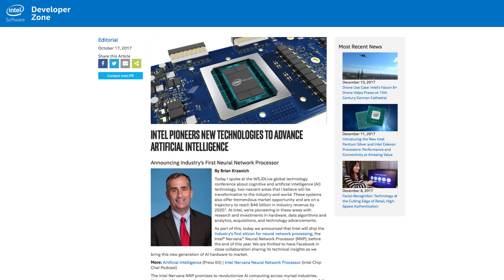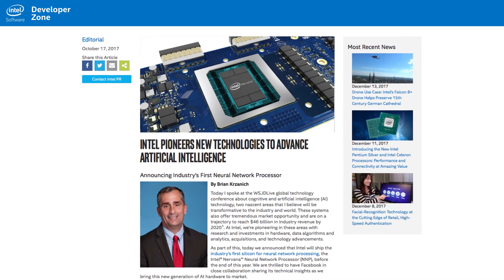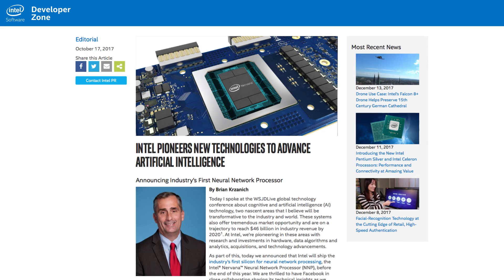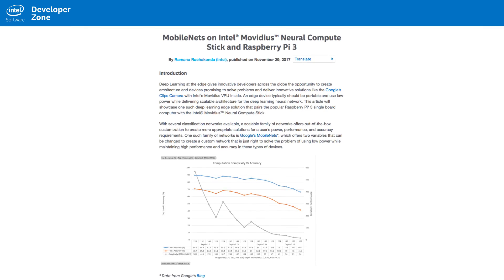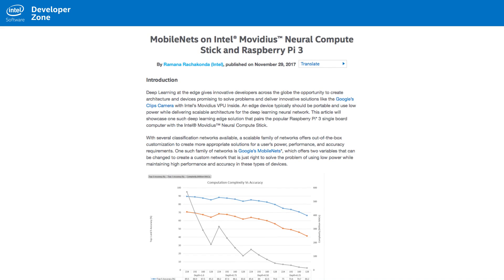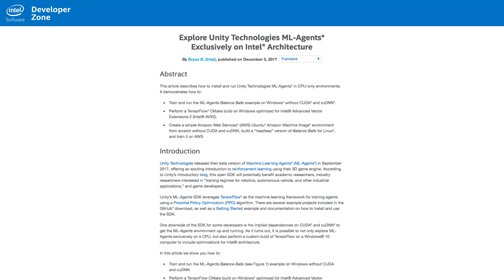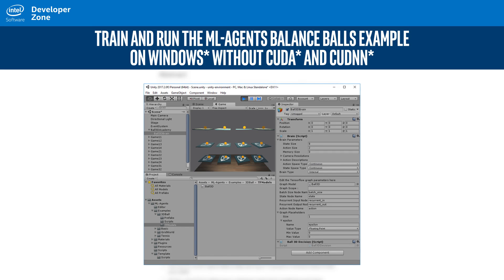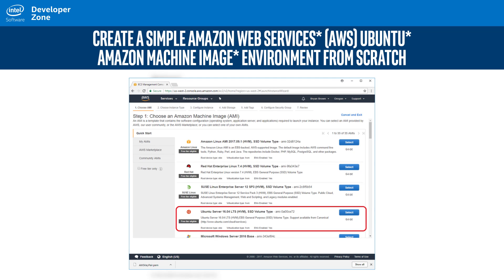January 2018 | AI News | Intel Software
WELCOME TO 2018! In this episode you'll see the world’s first neural network processor, get a look at a new deep learning edge solution, and we explore Unity Technologies’ ML-Agents exclusively on Intel Architecture!

Read how the Intel Neural Network Processors are redefining AI silicon

Listen to Intel’s Chip Chat on the Intel® Nervana™ Neural Network Processor